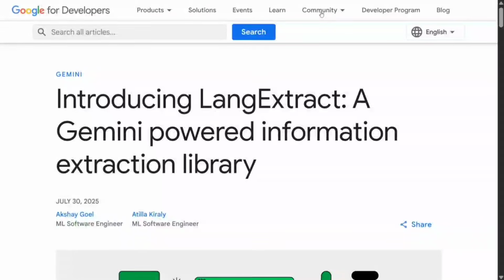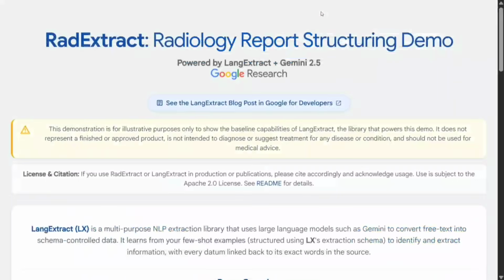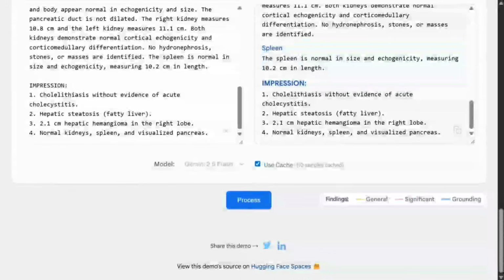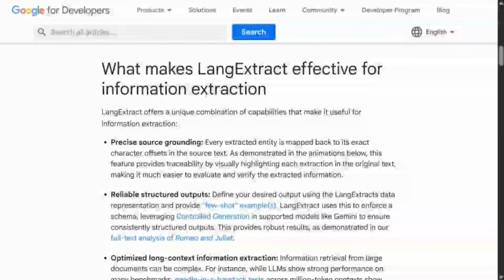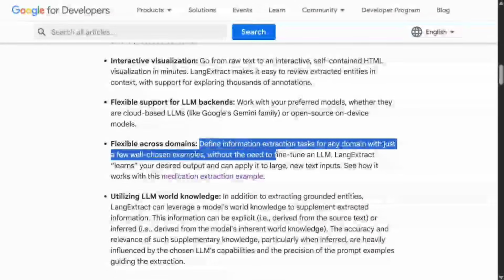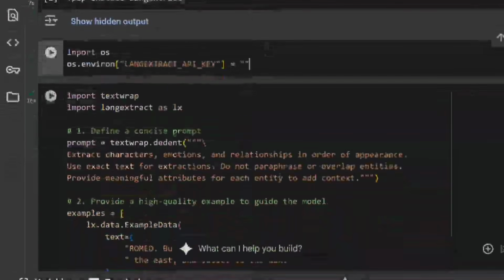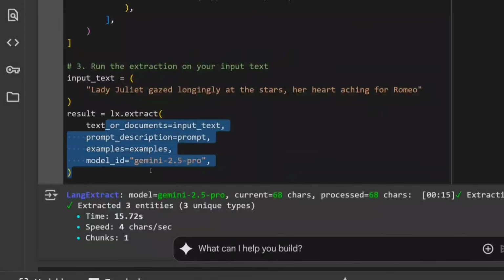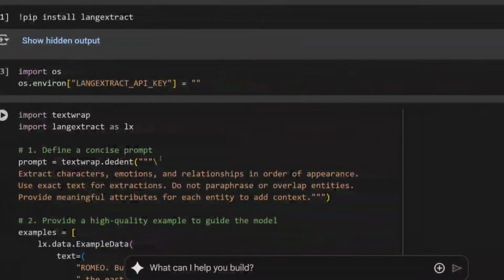Google LangExtract : AI for Information Extraction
Google python package LangExtract for information extraction using Gemini